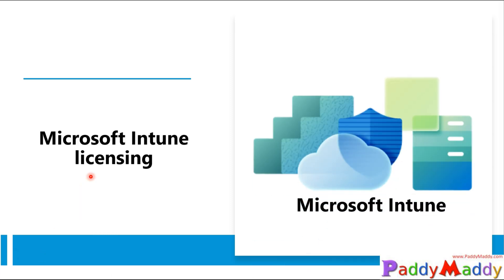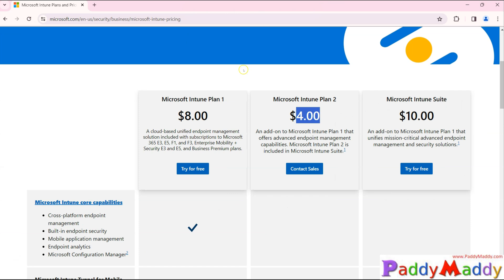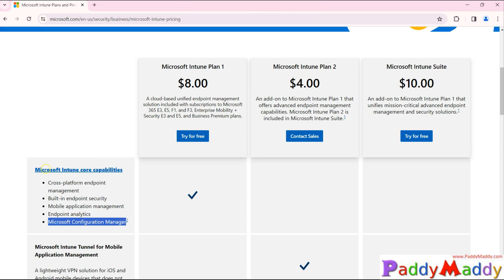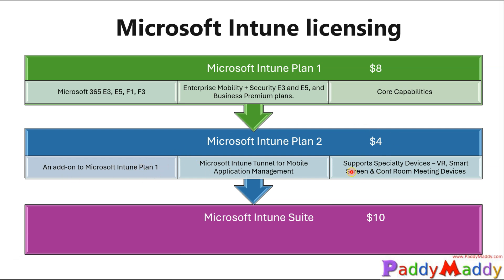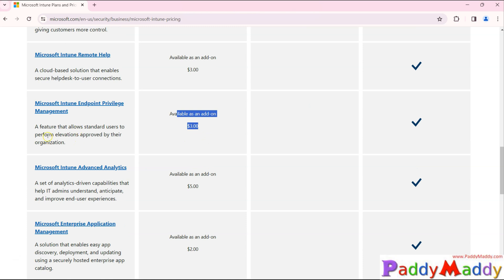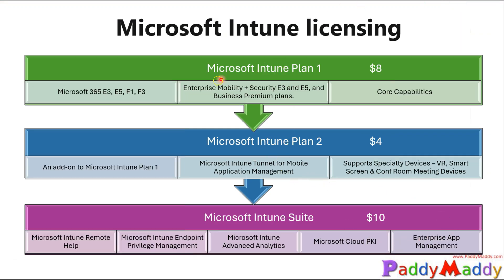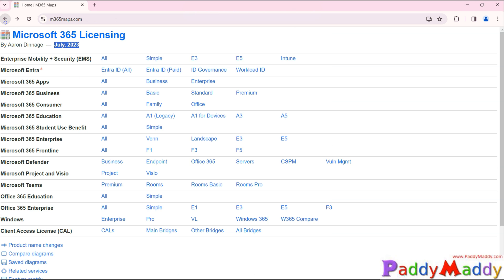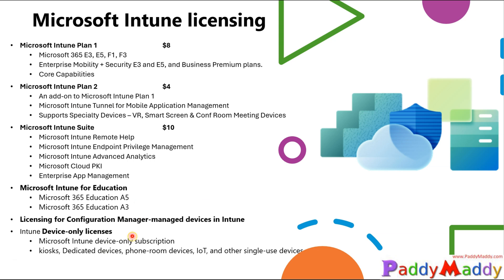Microsoft Intune License Options | Microsoft Intune Plans and Pricing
Microsoft Intune license options are Plan1, Plan2, and Intune Suite. Microsoft Intune licenses include Microsoft Intune also grant the rights to use Microsoft Configuration Manager as long as the subscription remains active. In this video, we explore all license options with Intune and feature comparisons for each license option. New Microsoft Intune Licensing Explained
A guide to Intune licensing options explained
Learn Microsoft Intune license options from the affordable Plan 1 to advanced suites including Plan 2 and cloud PKI features. Overview of education and device-based subscriptions too.

00:00 Intune Plan 1 Features
02:00 Intune Plan 2 Features
04:22 Intune Suite Features
07:22 Other Add-On Options
10:11 Education Plans
12:01 Device Licenses
14:27 Admin Licensing